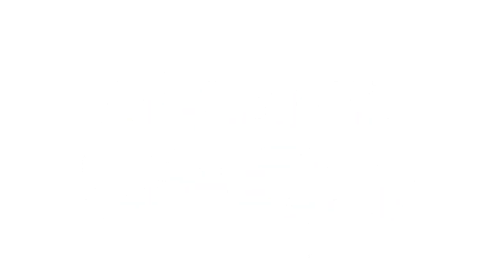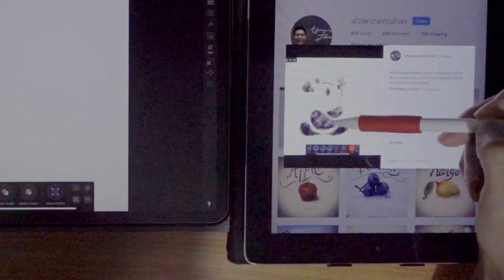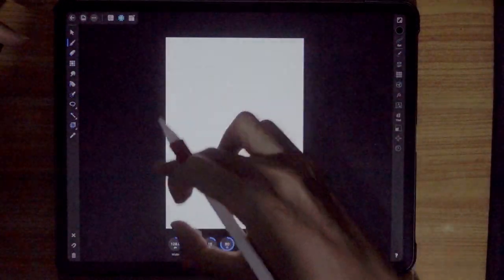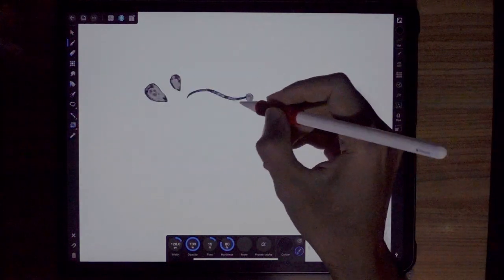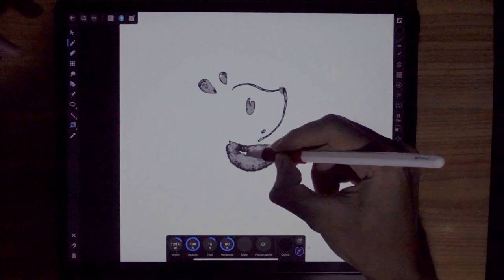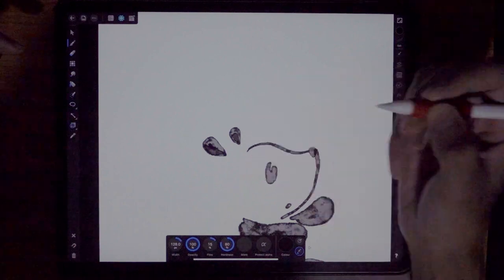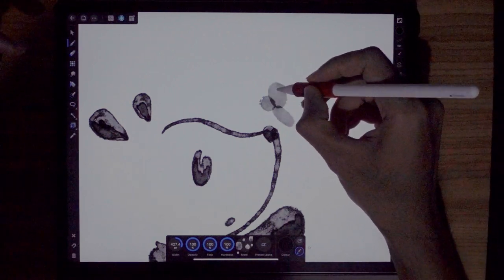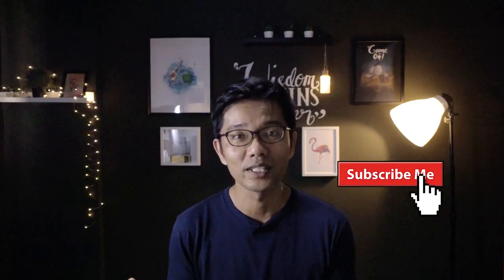Baby Panda digital sumi-e painting tutorial using Affinity Designer for iPad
I like the simplistic and flowy style of the sumi-e painting. I share with you my technique in replicating this style on your iPad.

This is the first video in the series of digital Sumi-e painting using Affinity Designer for the iPad Pro.

If you like, you can support me by downloading a digital copy of this artwork for a small fee and you can print it in the comfort of your own home.